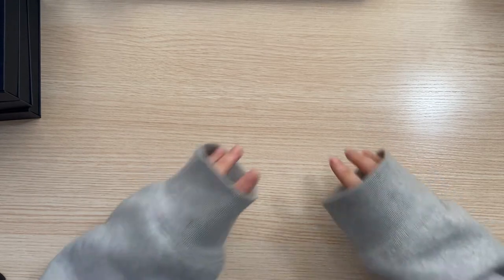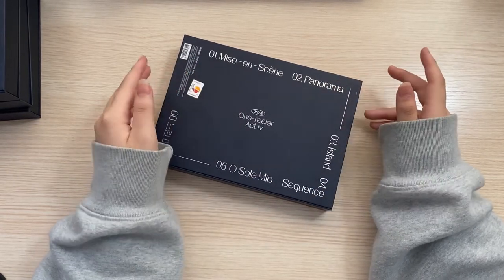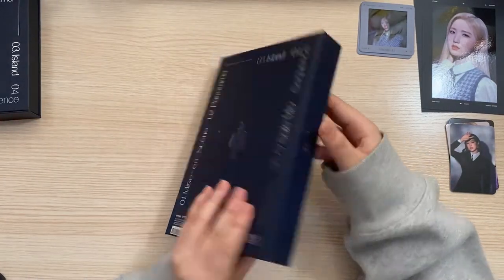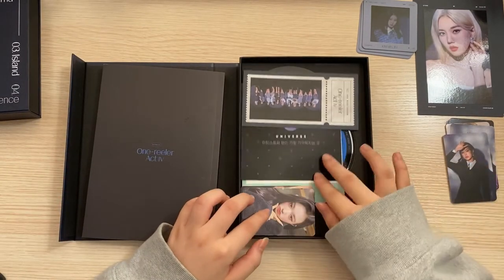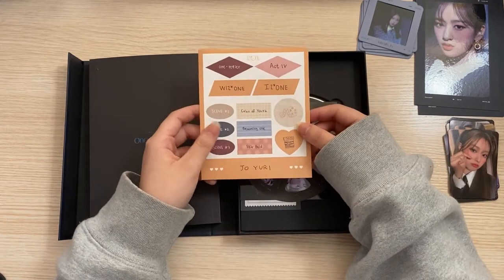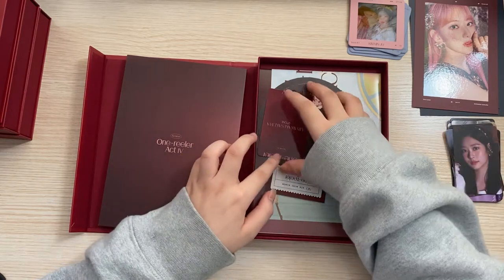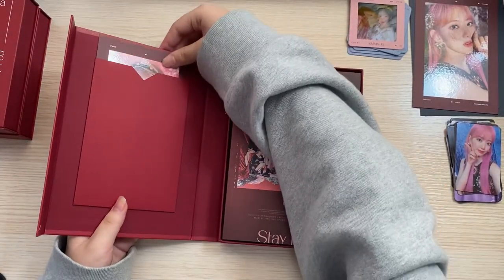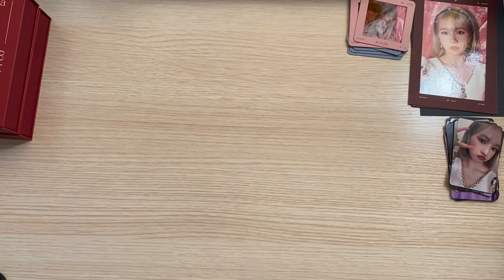unboxing 12 mwave iz*one signed one-reeler albums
upcoming videos~
- sorting photocards 2
- dreamcatcher md v2 unboxing